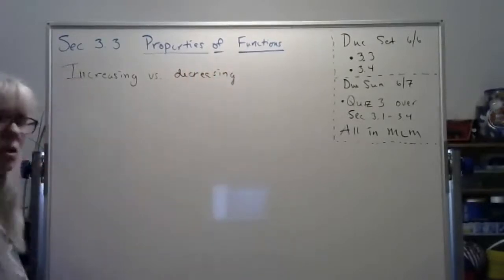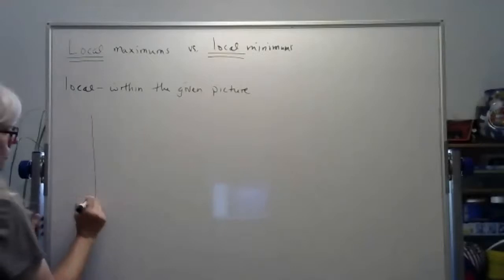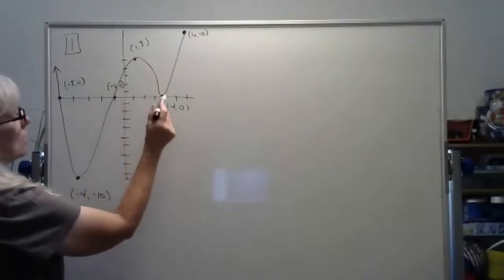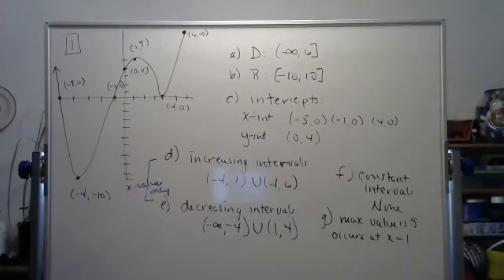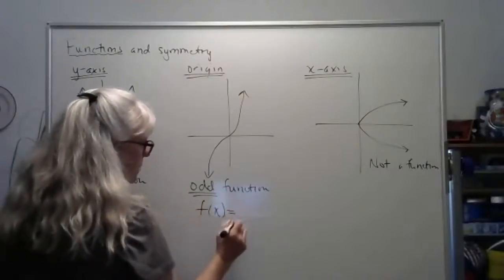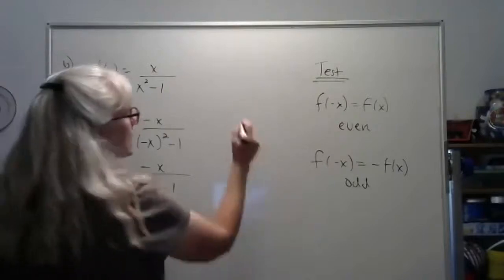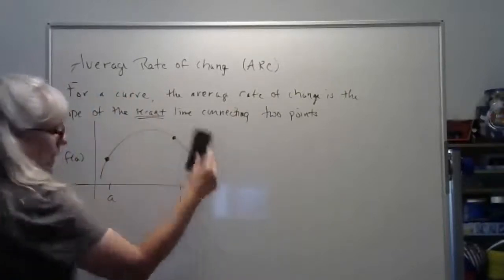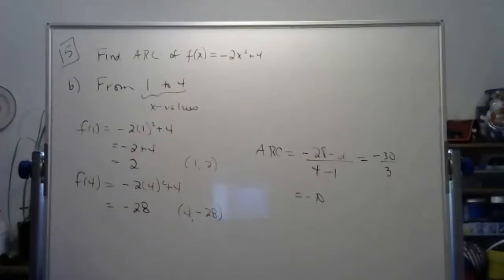Math 120 Sec 3 3 June 3